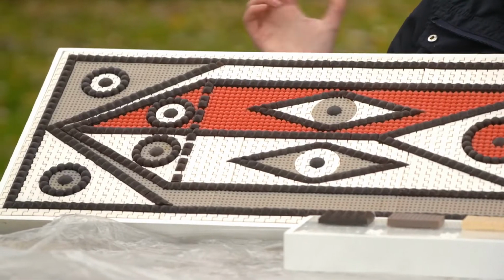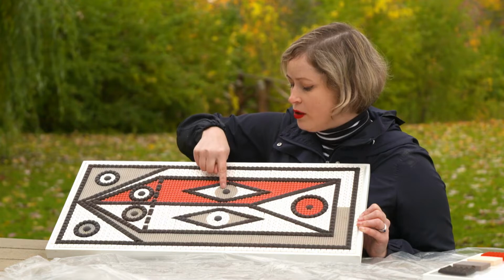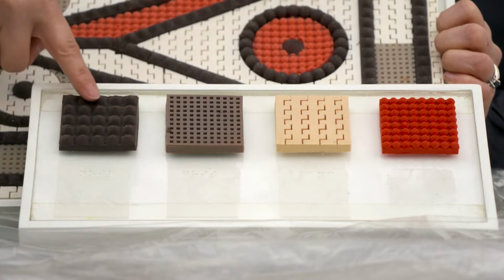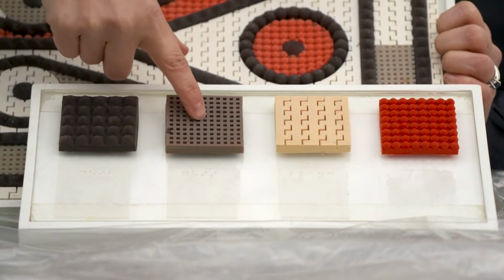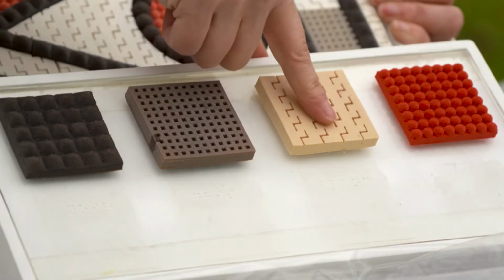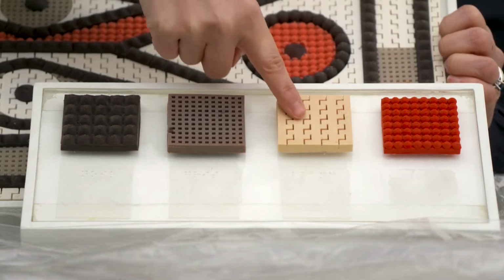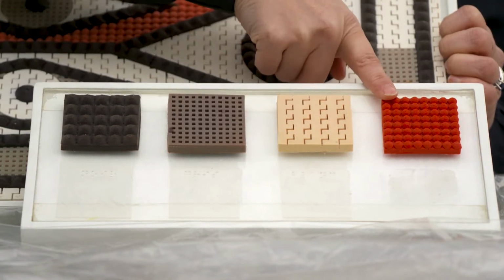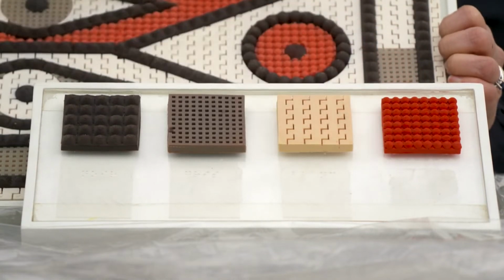Accessible Art: Patricia Bérubé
We meet Patricia Bérubé, a PhD candidate at Carleton University, who is working with the blind and partially sighted community to create interpretations of colour in art with tactile prototypes and audio experiences.